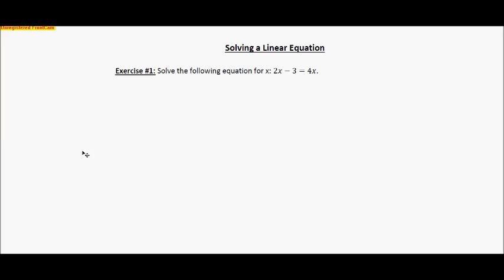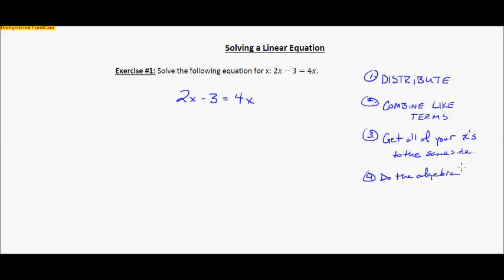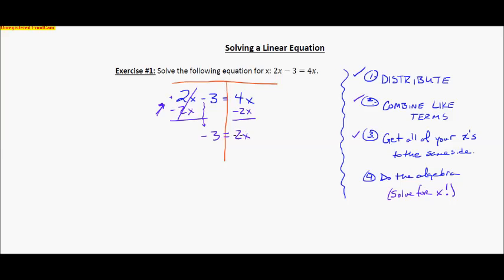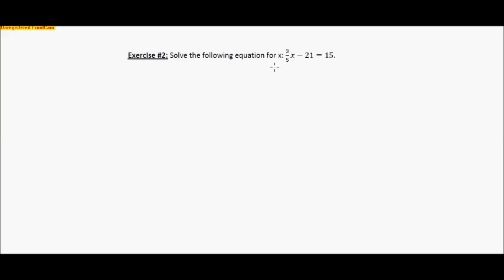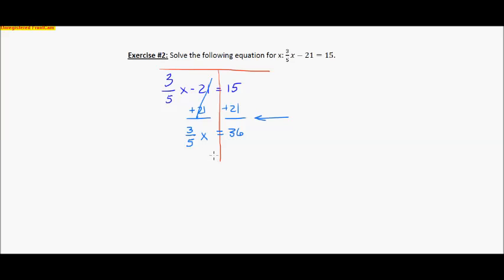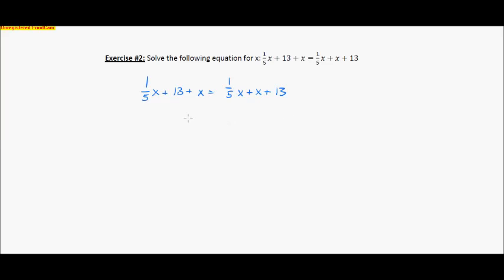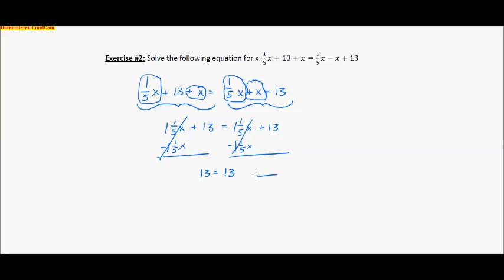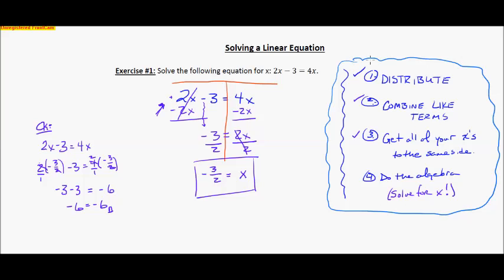Solving a Linear Equation